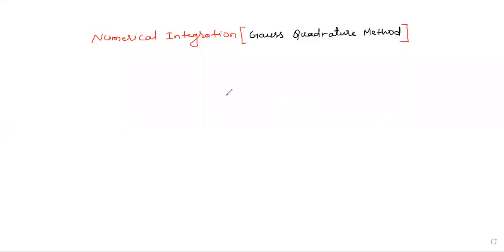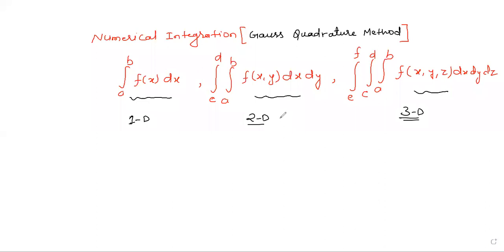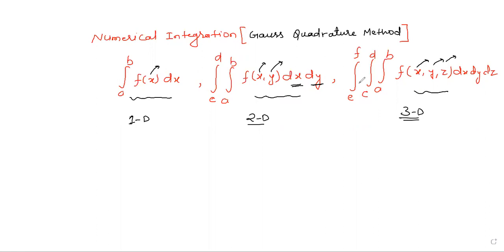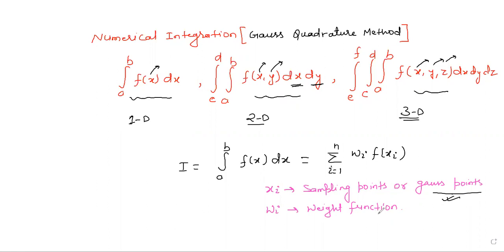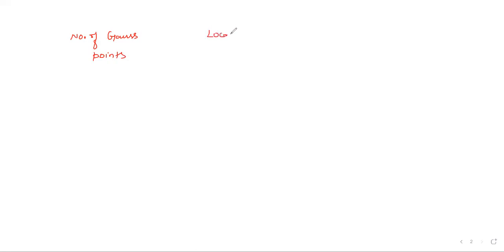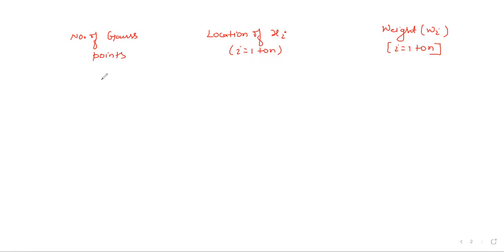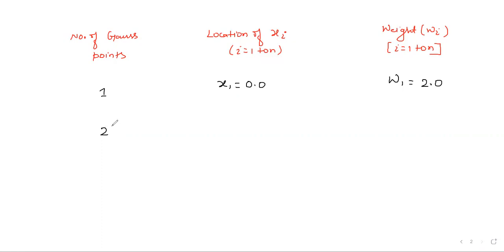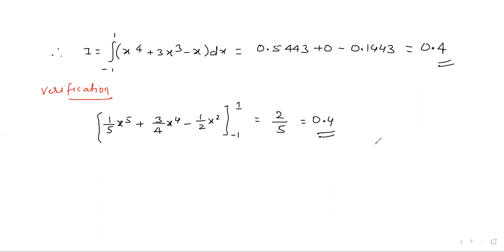|Finite Element Method| |Numerical Integration (Gauss Quadrature Method) With Problem| Lecture-20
In this video Numerical Integration (Gauss Quadrature Method) with a Problem based on it is explained by Multistudy online(Amish sir).